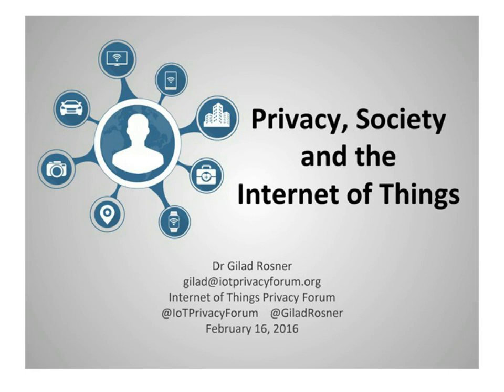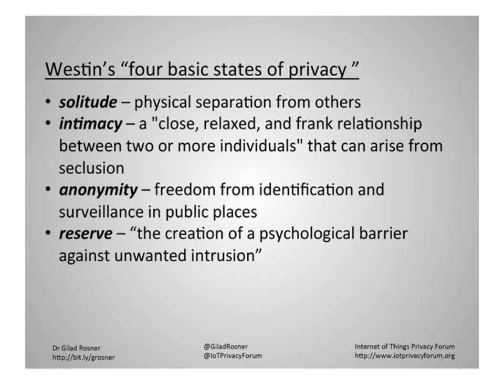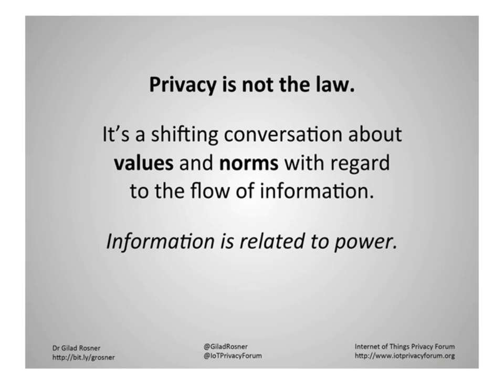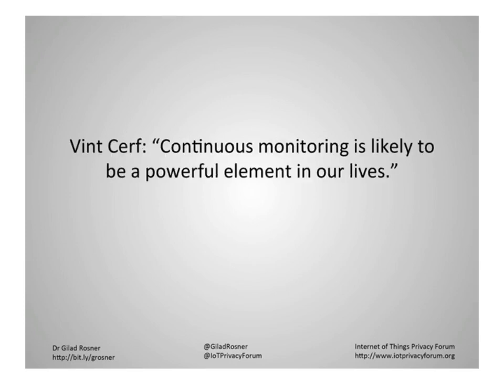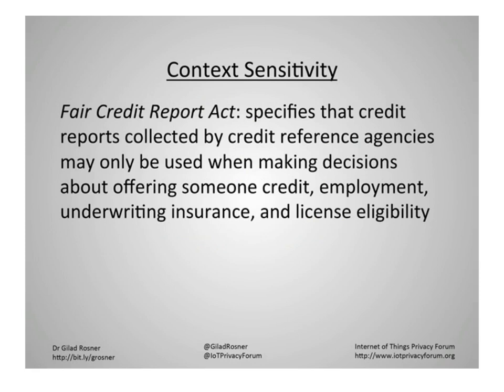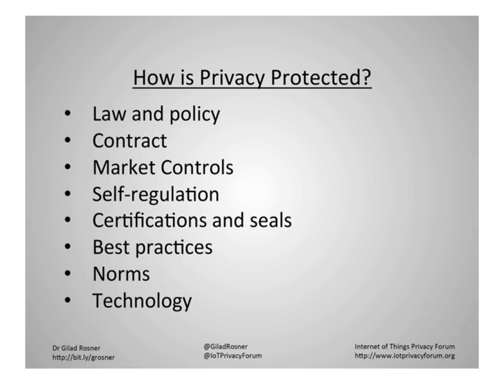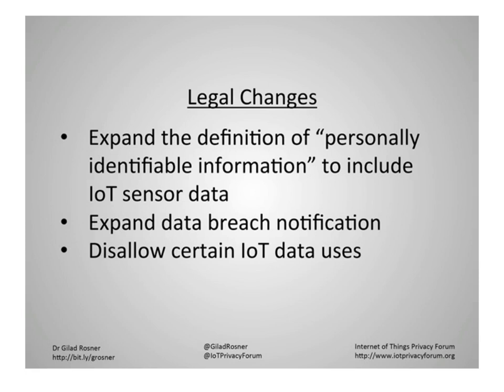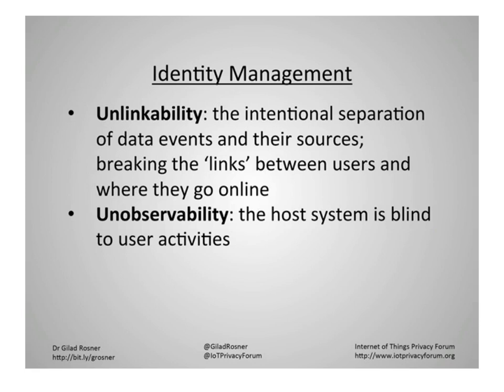Gilad Rosner - Privacy, Society and the IoT (Webcast) - 2016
A February 2016 O'Reilly webcast by Gilad Rosner, exploring the many meanings of 'privacy,' the privacy risks implied by a world of connected devices, and frameworks emerging to address those risks.